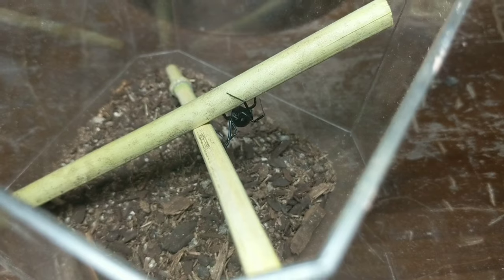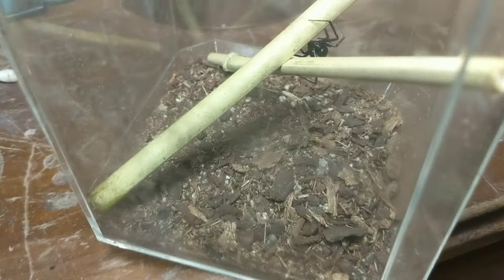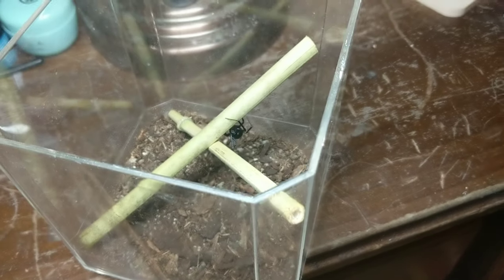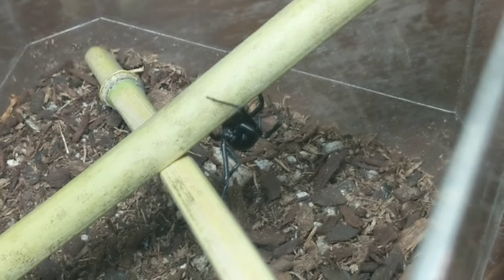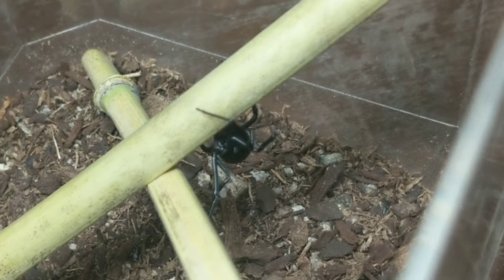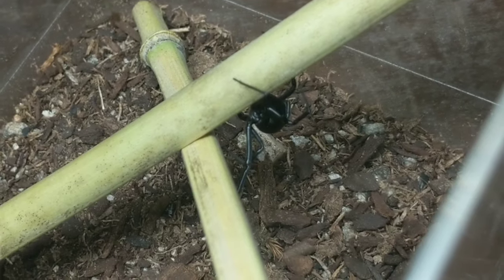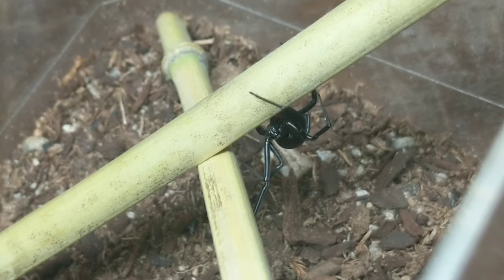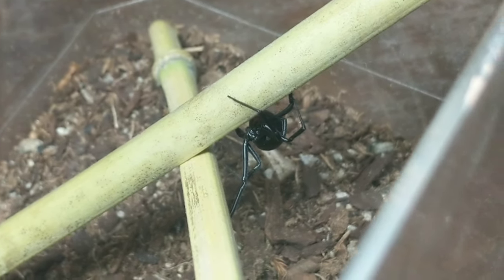Black Widow Enclosure Setup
Getting a new Black widow set up in her new enclosure. This is Latrodectus mactans or the Southern Black Widow. These spiders are pretty venomous so always use caution around any spider. I have mine set up in a hobby lobby softball display case with holes drilled for air exchange.